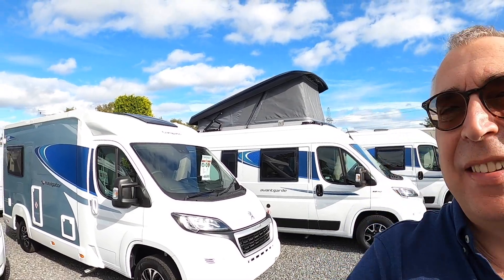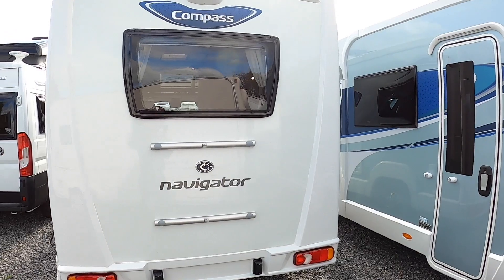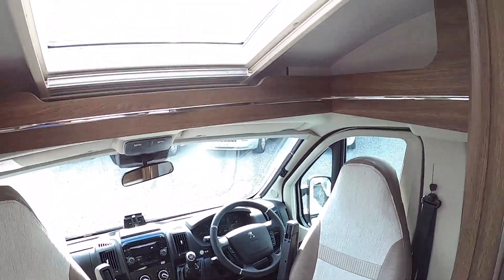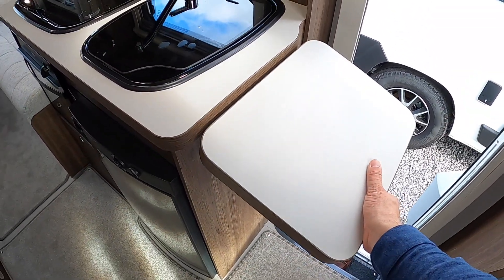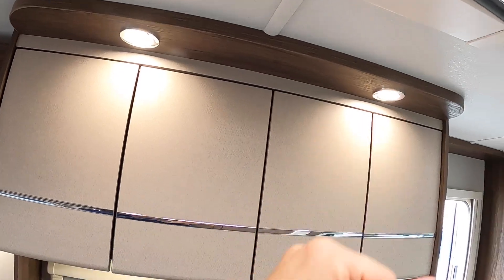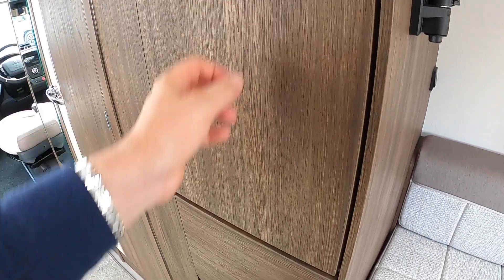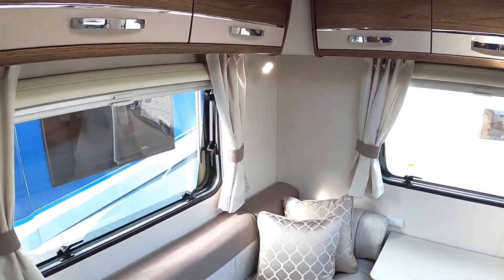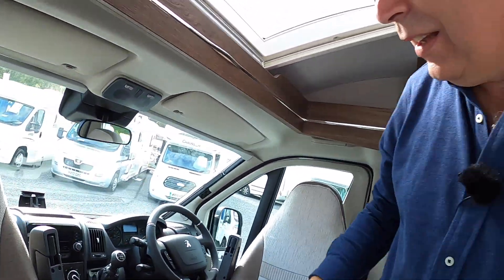Compass Navigator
A surprisingly spacious 6 meter motorhome, the Compass Navigator.